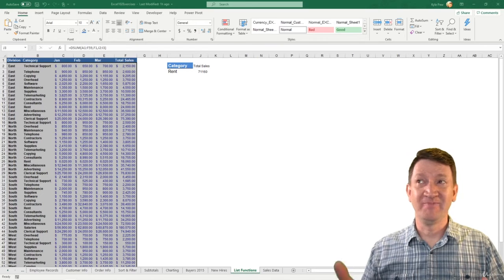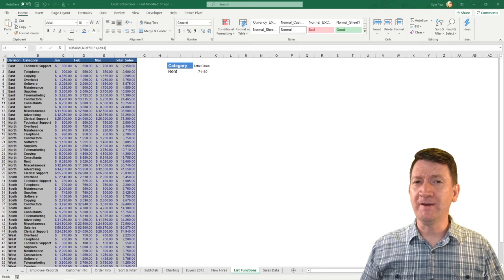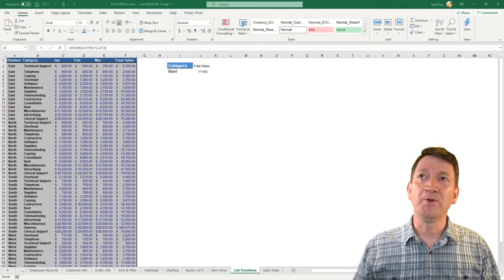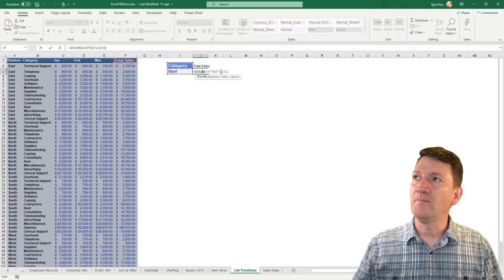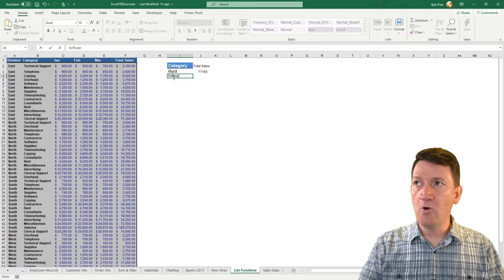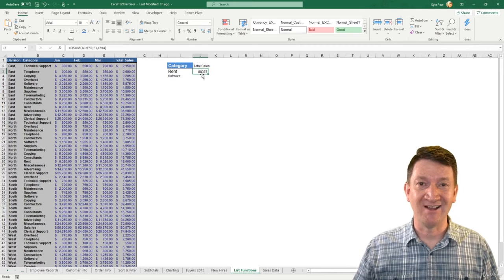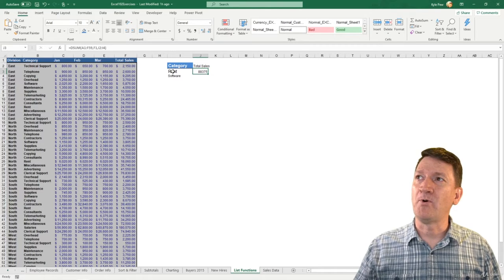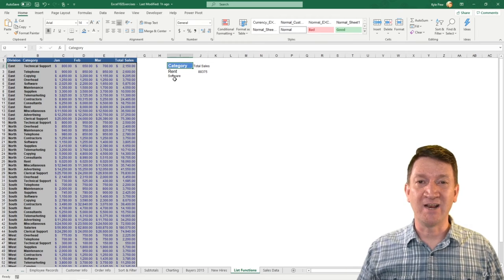11.3 Excel DSUM Function with OR Criteria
11. Excel List Functions